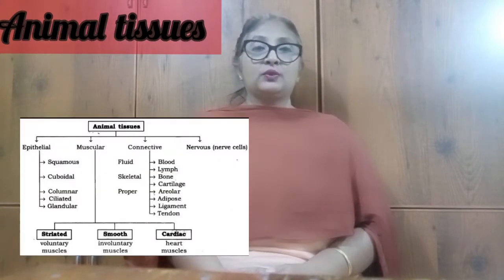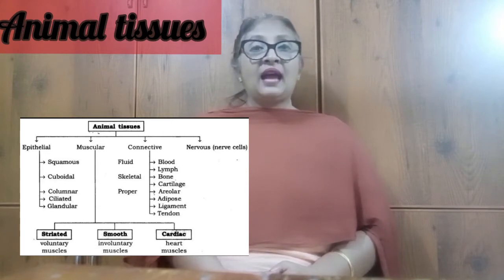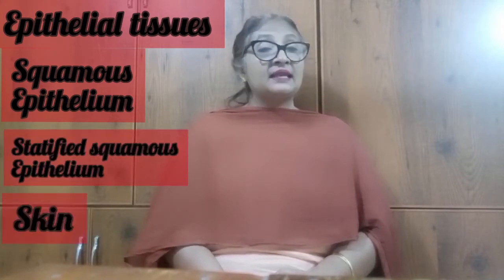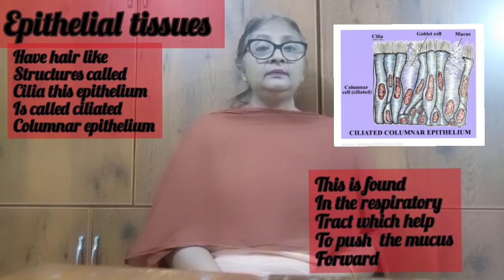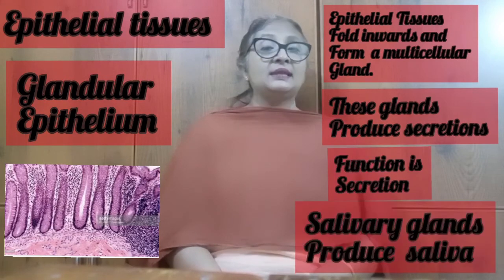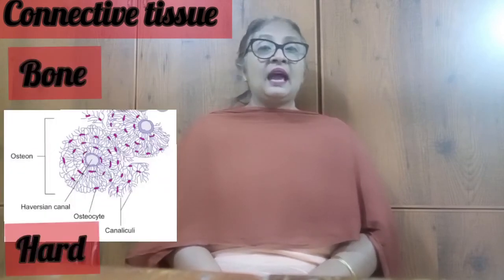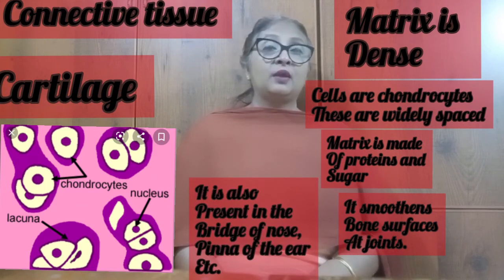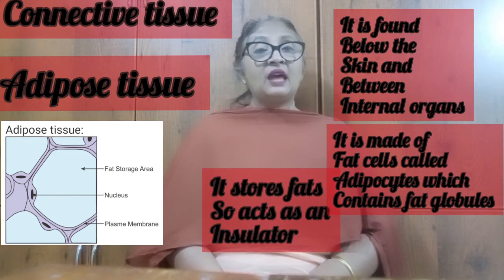Bio09 Chapter 06 Tissues Video 03 Pages 74 76